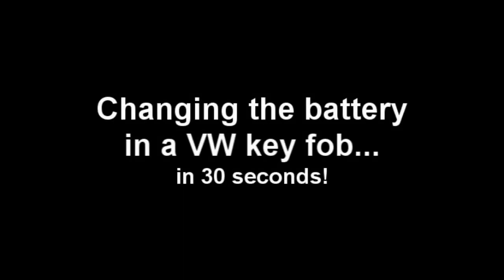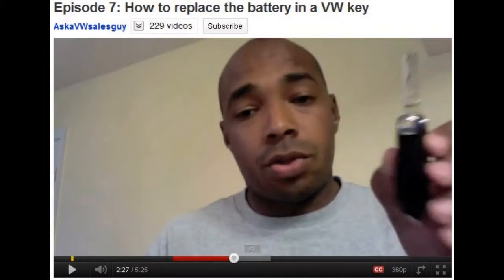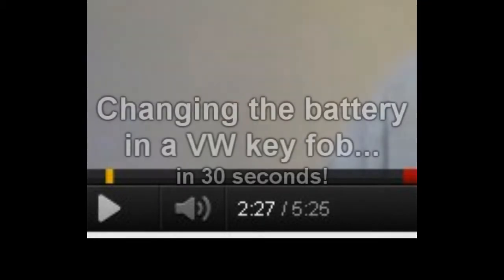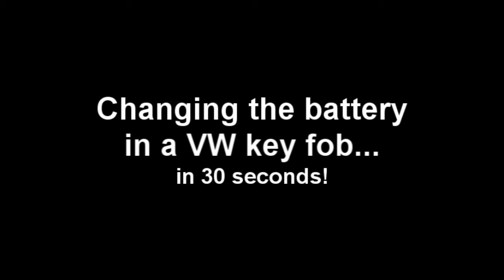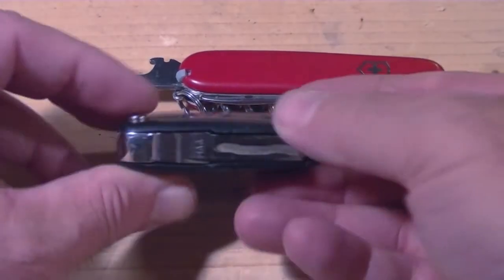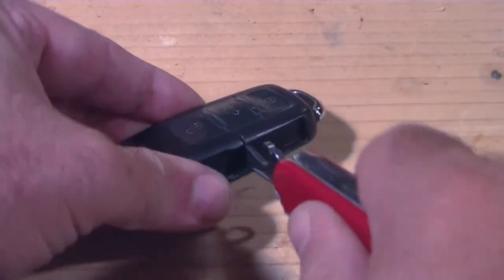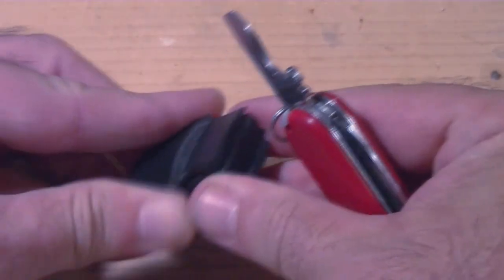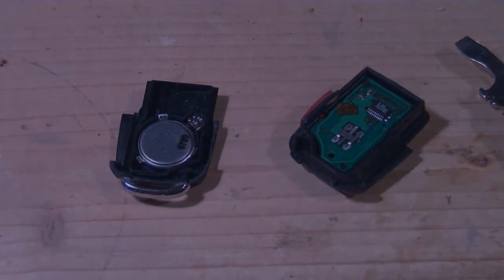Changing the Battery in a VW Key Fob - 1:10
Minimal complaining, then right to the point. 1 minute, 10 seconds!